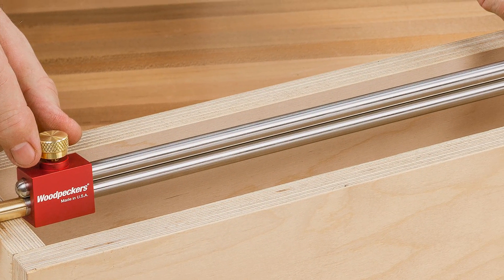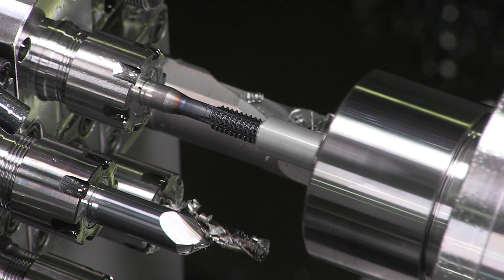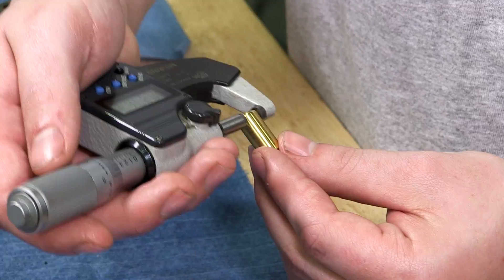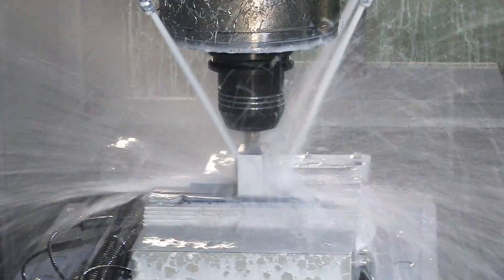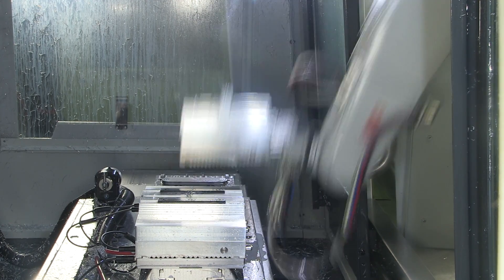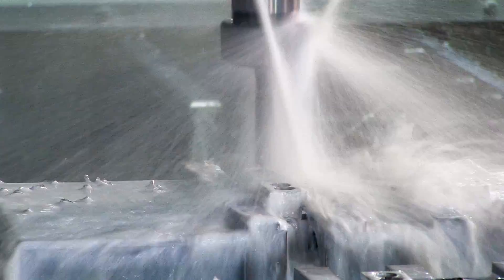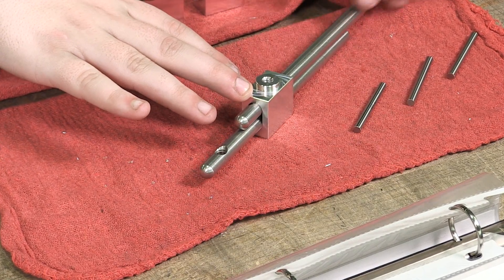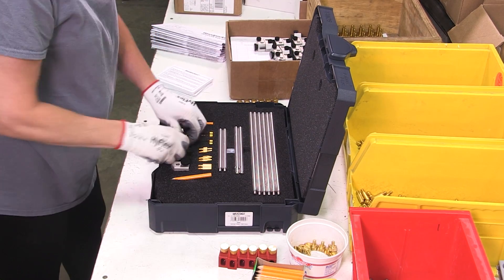Making The Modular Bar Gauge System | Production Update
The Modular Bar Gauge System is in production this week. Here’s a “behind the scenes” look at the work in progress on our state-of-the-art robotically loaded CNC-mills and our high-speed CNC lathes. If you were among the first to order, yours will be shipping in a few weeks.

Did you miss the original release message?  The machines are still running, so we've turned the "Buy Box" back on until Sunday, November 21st. Order by midnight Sunday and we'll be sure to get your Modular Bar Gauge done before we re-tool for the next job.